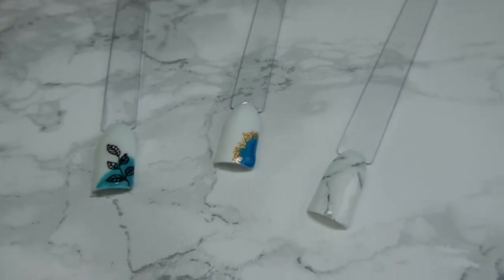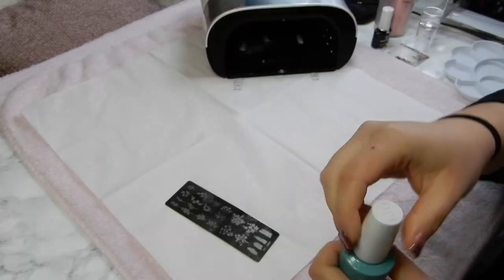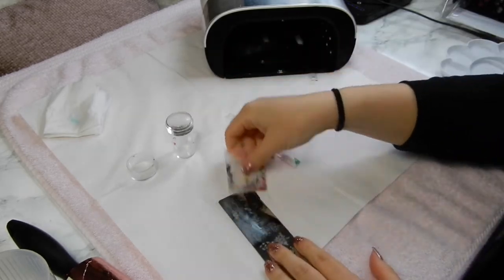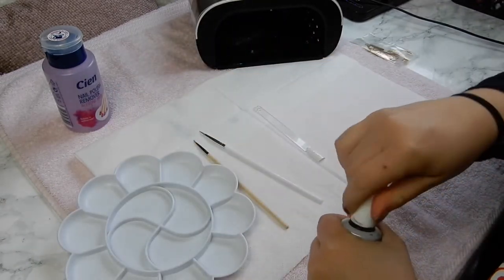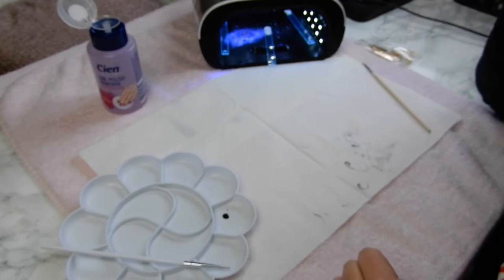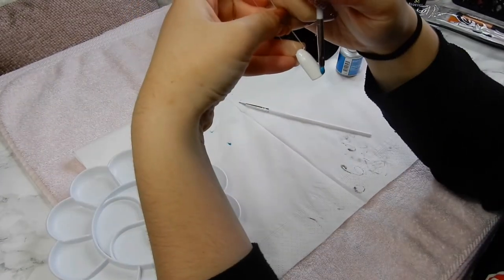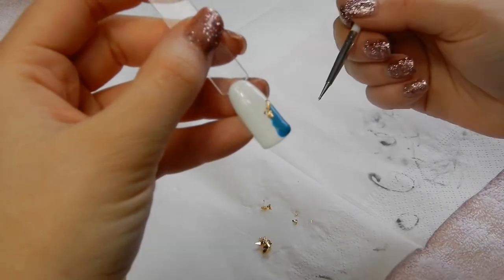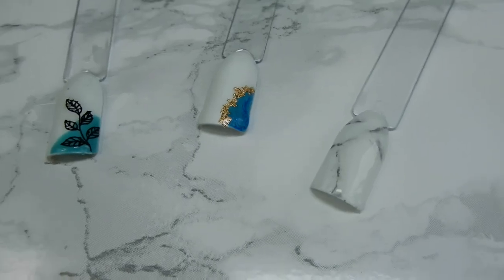NAIL ART TECHNIQUES TUTORIAL | Stamping, Marble & Gold Leaf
In this video I show you how to do 3 different nail art techniques. First design I show you how to use stamping polishes and stamping plates to make an abstract flower design.

2nd design is a marble effect. I show you how to make a marble design using only gel polish and nail varnish remover.

3rd design is a marble effect with gold leaf accents. That creates a jewel effect on the nail.

Hello Everyone I’m Amy Lorenz, I’m 20 and I am from Essex. I own an at home Beauty Salon called Simply Vibrant. I make videos on Beauty, Fashion, Lifestyle & DIY.

Pamper Party Account - @simplyvibrantevents
Disney Inspired Ears Account - @essexears
Furniture Buisness - @newvillaco